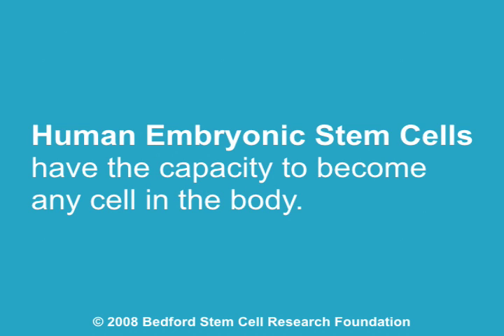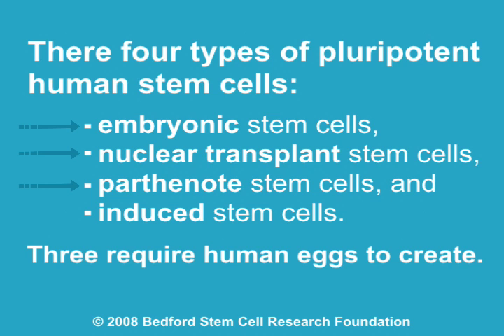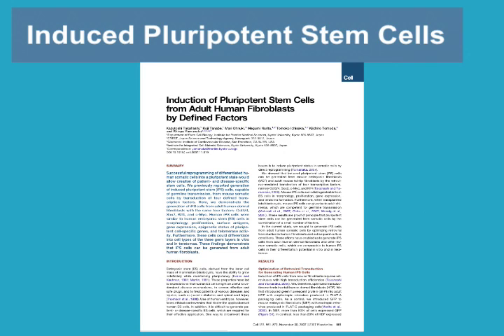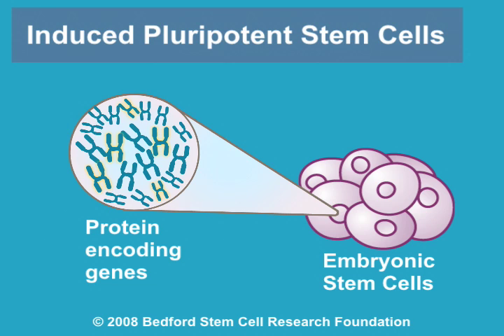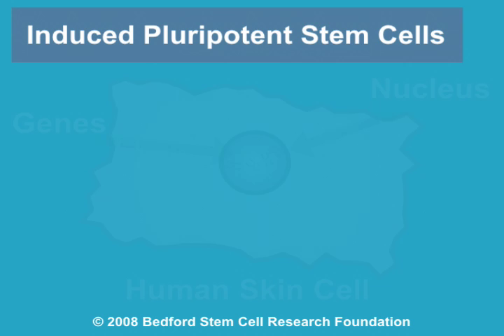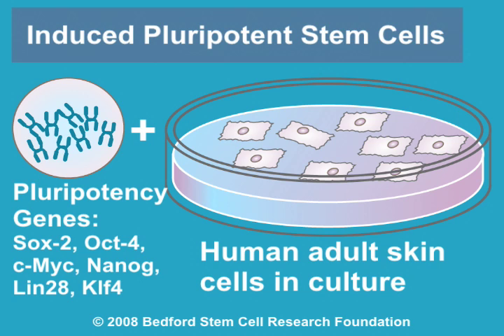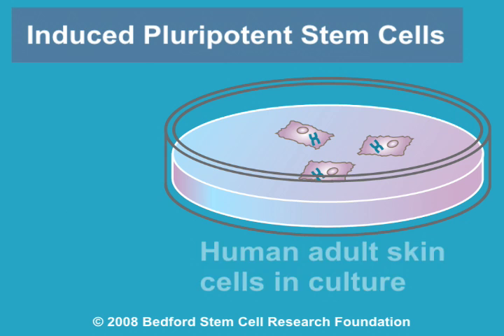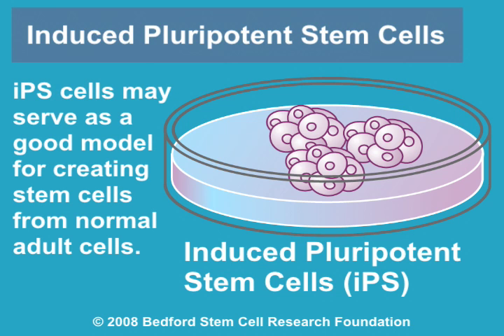What are Induced Pluripotent Stem Cells? (iPS Cells)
Induced Pluripotent Stem (iPS) Cells were developed in 2007 by Shinya Yamanaka of Kyoto University. Dr. Yamanaka and his team derived the cells by adding proteins that reprogram adults cells, reverting them to their embryonic state. "These new cells are expected to live for a very long time while retaining the ability to form all of the different tissues found in a human body." Ian Wilmut, Time, April '08 "Researchers have engineered embryonic stem-like cells from normal mouse skin cells. If this method can be translated to humans, patient-specific stem cells could be made without the use of donated eggs or embryos." - Janet Rossant, Nature Magazine

TRANSCRIPT:
Human embryonic stem cells have the capacity to become any cell in the body, this means they have multiple potential, the term for this is “Pluripotent”. There are four types of pluripotent human stem cells, three of which require eggs to create.

The most commonly understood is embryonic which means it comes from an egg which was fertilized by a sperm.

In 2007, scientists developed a new way to generate pluripotent stem cells without needing human eggs. Research had revealed that only a few of the more than 20,000 proteins that are encoded by the genes inside human embryonic stem cells were actually responsible for the stem cell characteristics of pluripotency and self-renewal. Although the pluripotency genes are present in all cells, they are turned off in normal adult cells. Because it is not yet known how to turn them on, scientists decided to introduce extra copies of the pluripotency genes into normal adult skin cells in culture by infecting those cells with special laboratory viruses that had been engineered to contain the pluripotency genes. Once infected, after a few weeks, some of the cells reverted to pluripotent cells with characteristics of embryonic stem cell lines.

Such laboratory infected cells cannot be used for therapeutic purposes but these discoveries may pave the way to methods to generate pluripotent stem cells from the normal adult cells of every patient in need.